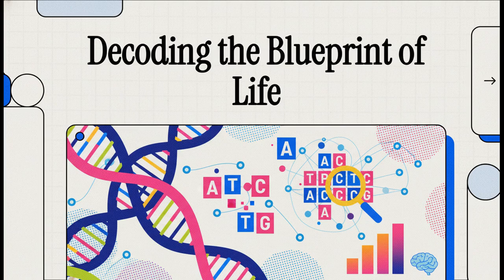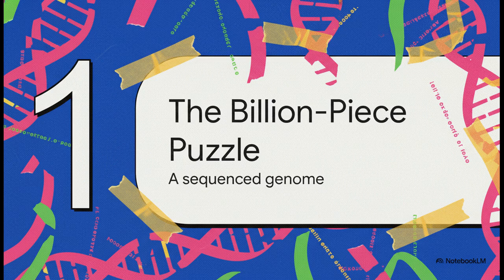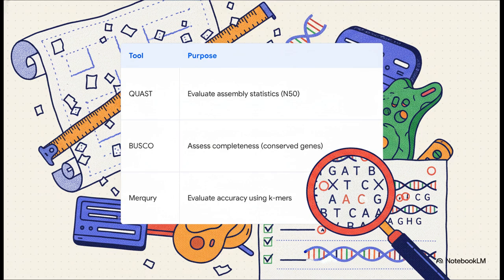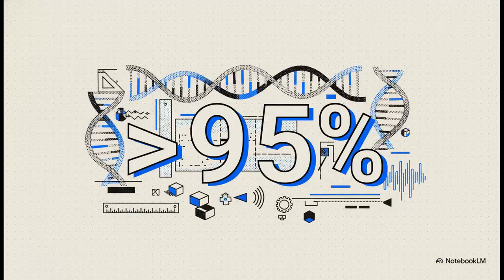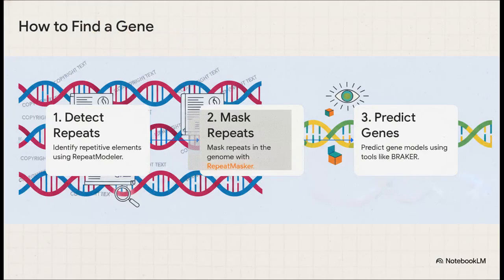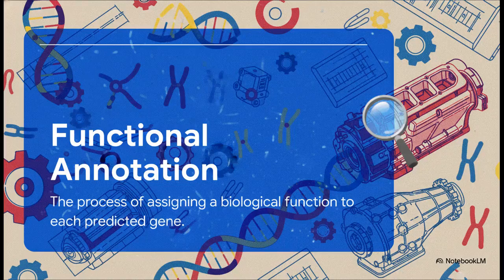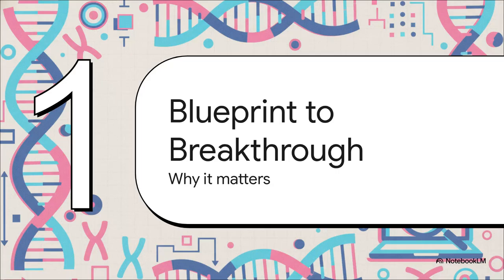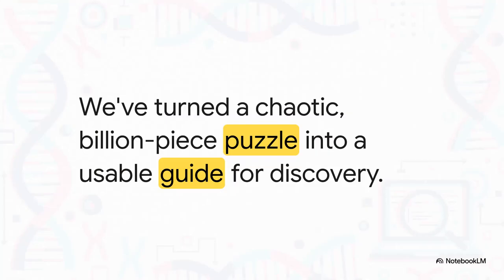Decoding the Blueprint of Life | Genome Annotation and Assembly Quality Control Protocols | V00420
This video establishes standardized protocols for the final stages of genomic research, specifically focusing on genome annotation and quality control. The first procedure outlines a comprehensive workflow for identifying gene models and assigning biological functions through repeat masking, protein alignment, and pathway mapping. The second document details a rigorous benchmarking framework used to evaluate the structural integrity and completeness of a genome assembly. Together, these guidelines utilize specialized software tools like BUSCO, QUAST, and BRAKER to ensure genetic data is both accurate and informative. By following these workflows, researchers can transform raw sequence data into high-quality genomic resources suitable for comparative analysis.